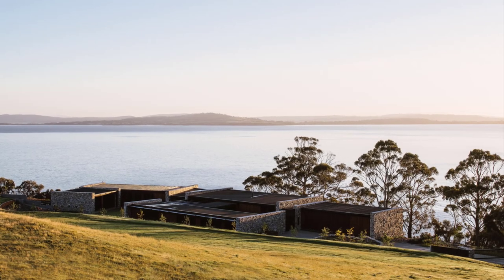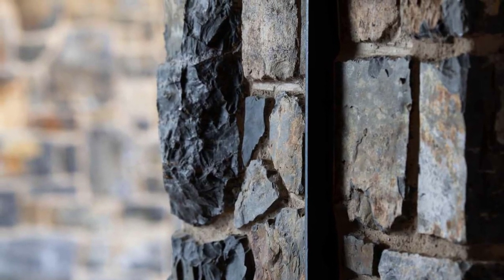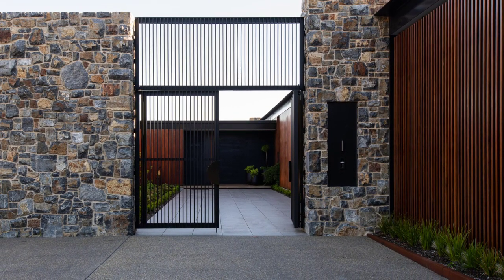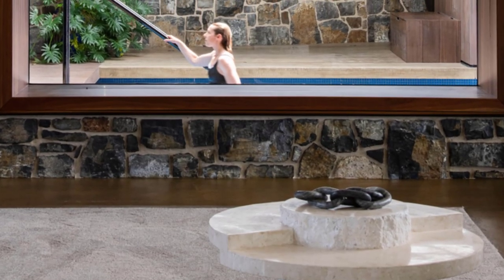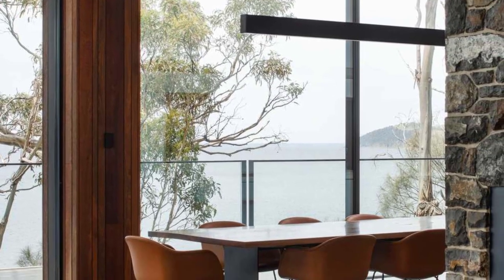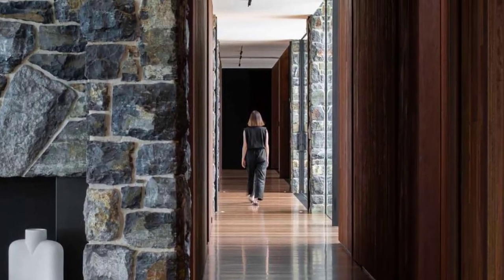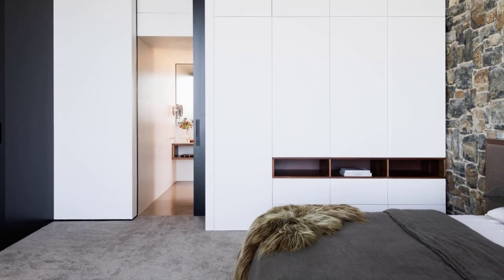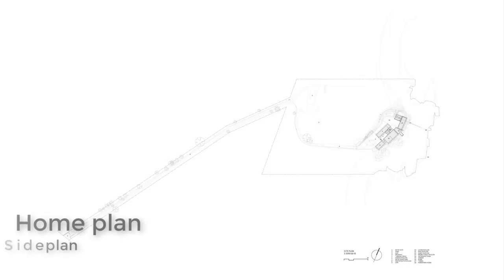Tinderbox House, The Stone Walls Home Design With Beautiful Landscape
The Studio Ilk-designed Tinderbox House is a hidden sanctuary for a family from Tasmania’s south coast that opts to coexist with its ecosystem as opposed to disrupting it. The clients asked for a calm sanctuary that would allow an escape from professional life. The house was to be used for entertaining, albeit loudly, and was to be imagined in such a way that would allow them to do so at all hours, hence why the children’s rooms are placed in a separate pavilion to the living spaces.

Studio Ilk was aware of the site conditions due to coincidentally working with the previous owner. An excavated house with an underground cellar and tunnel to the shoreline below was all that remained. The cellar gave context and location to the build, but the practice was still tasked with how the dwelling would be orientated.

The site is a large semi-rural battle-axe block that may be exposed to extreme weather conditions, with complex biodiversity overlays and a rugged cliff-side coastline to the east and south. The house sits below the ridge of the hillside, allowing for privacy from the water, shielding from the wind and views of an expansive white gum canopy and the waterfront. The house has been designed in such a way that ensures views of the water from every room, with an influx of natural light in each room a testament to Studio Ilk’s ingenuity.

In order to maximise solar gain, the house was initially designed as an inward courtyard house. The original design didn’t meet client expectations, with some views of the water concealed. As a result, the home is imagined as a linear sequence of pavilions segmented by a number of mudstone bookend walls. Elements of the walls, concrete floors and a subfloor provide thermal massing and mitigate efficiency issues.  The warm tones of the mudstone walls reflect the landscape, and informed much of the home’s tonal palette, including caramel burnished concrete floors and spotted gum timber cladding.

Given the main spaces are closed off from one another, the house performs excellently in a thermal context. The floor plan is narrow enough to afford excellent cross-ventilation through all rooms without the requirement for artificial cooling. The cantilevered pool is the focal point of the property, providing a space for both children and adults to enjoy.

Working with local subcontractors handpicked by the clients to make the project a reality, Studio Ilk has navigated a host of challenges to create an efficient, inviting home for the clients and their guests to enjoy. Durable and built to stand the tests nature will throw at it, Tinderbox House embodies the virtuosity of contemporary architecture.

Builder : Lane Group
Structural Engineering : JMG Engineers & Planners
Location : Tasmania, Australia
Area : 1767 m²
Year : 2021